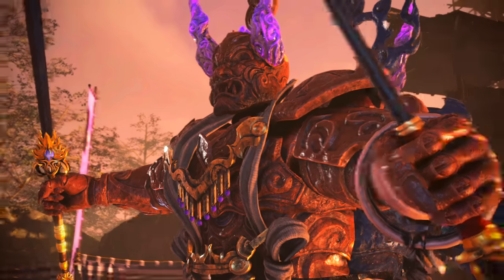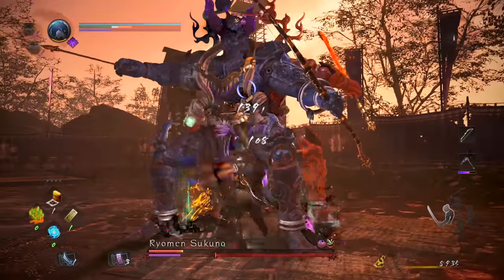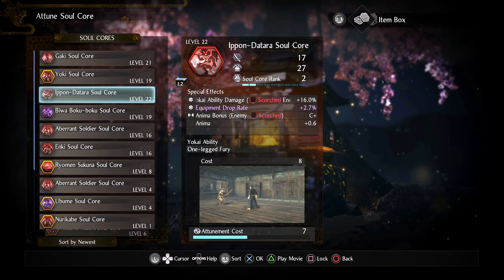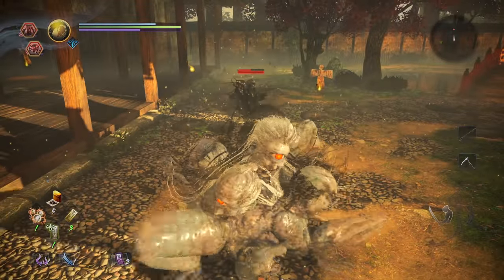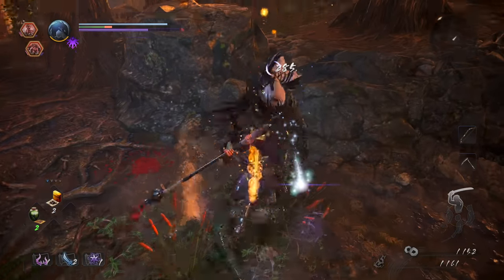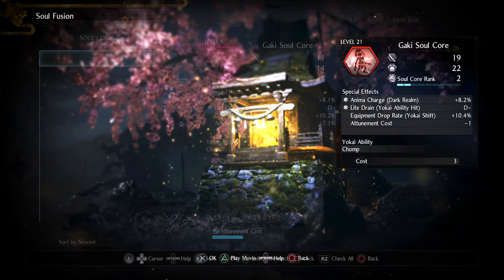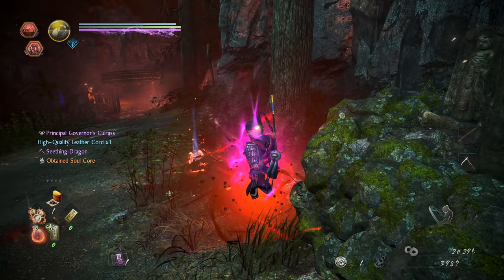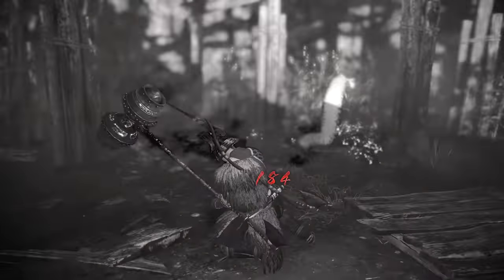Nioh 2: The Soul Core System EXPLAINED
A brief guide and overview of the Soul Core system in NIOH 2. These “gotta catch ‘em all” collectable Yokai abilities, greatly expand the already deep combat system and add flexibility to your build variety.
WANT BOOMSTICK GAMING TO GET BETTER? SUPPORT🤘

Special thanks to my top YouTube Members and Patrons!
Joel M.